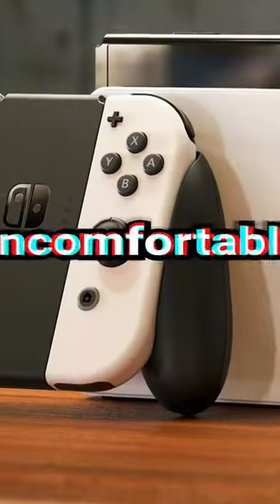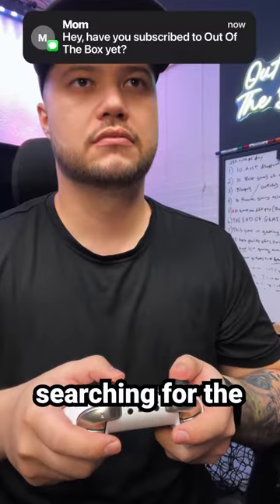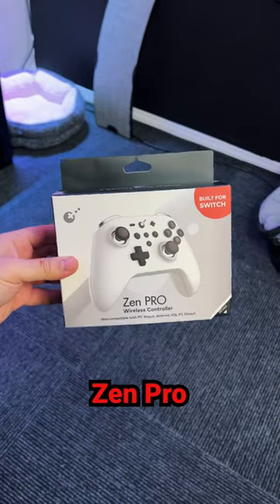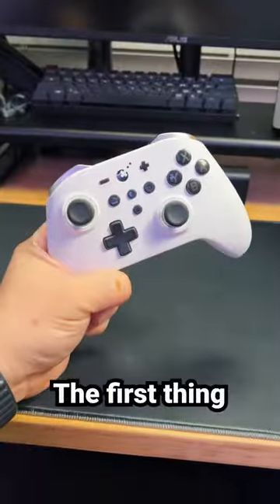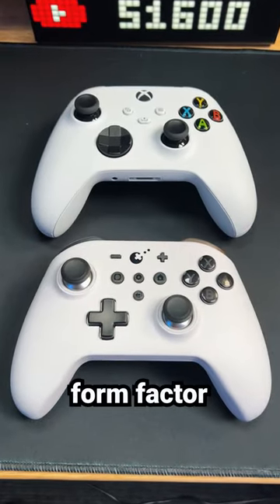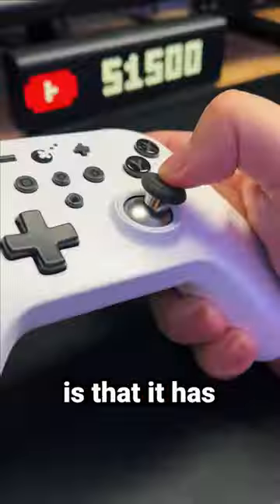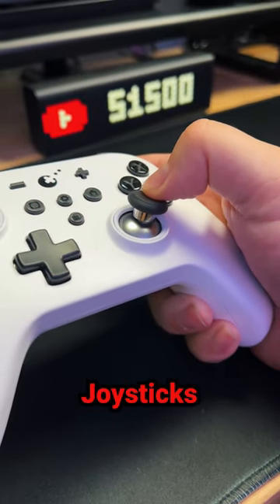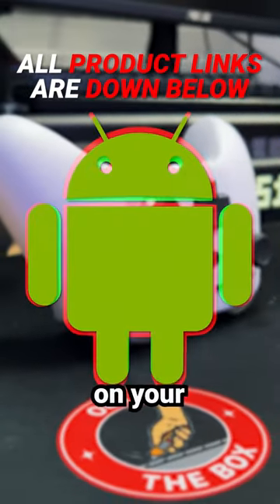Fixing Stick Drift on the Nintendo Switch forever!